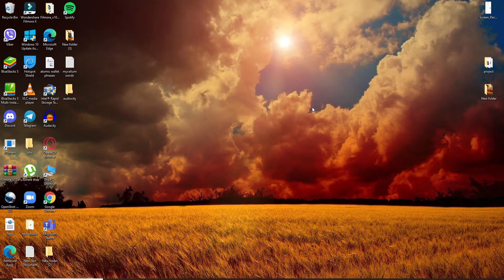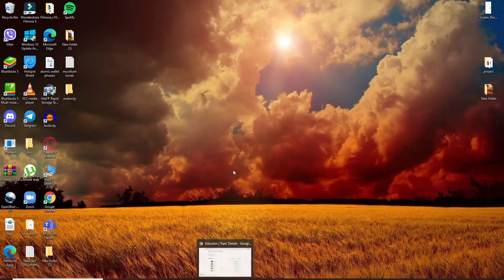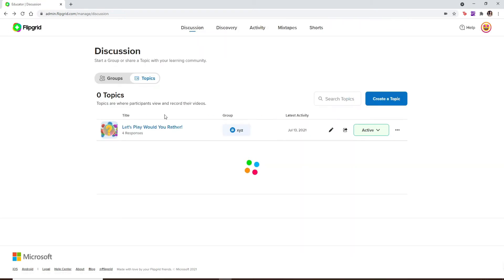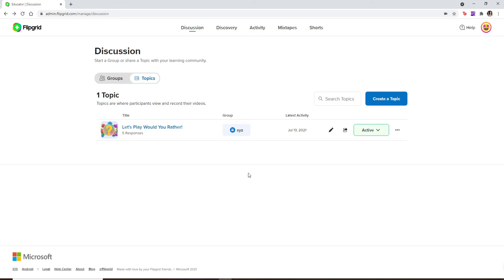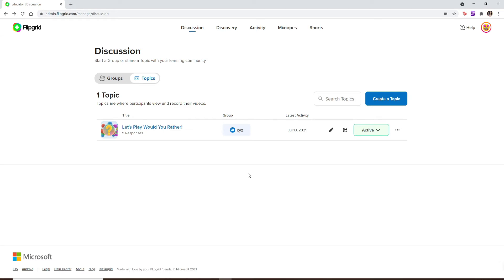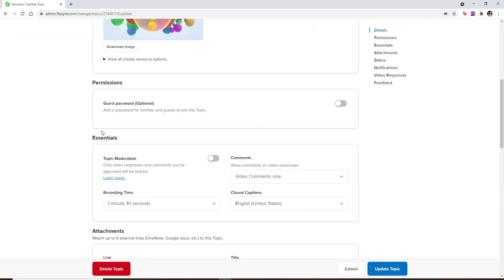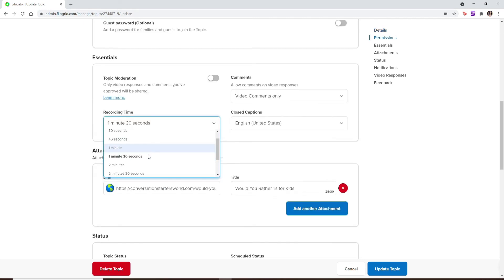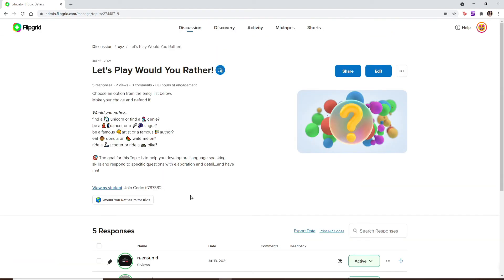How to Extend Time on FlipGrid Video? Change Time Limit of FlipGrid Video | FlipGrid Tutorial